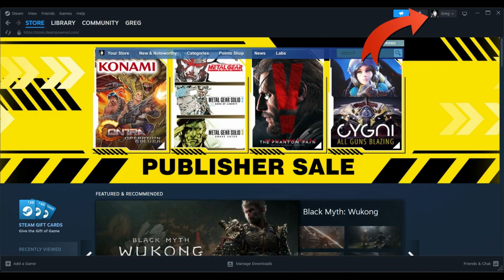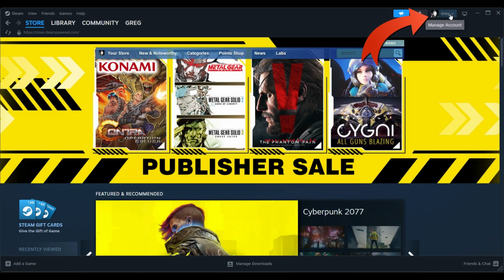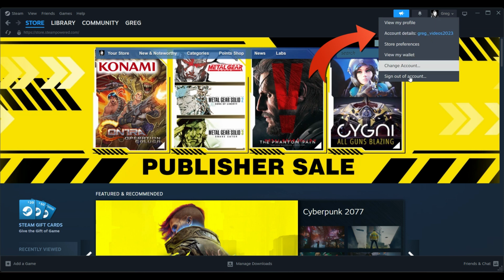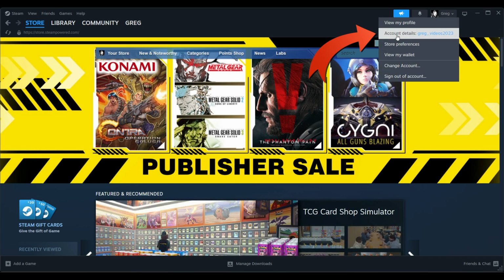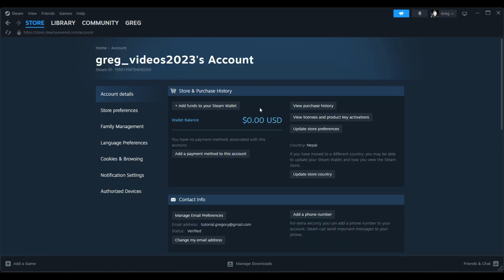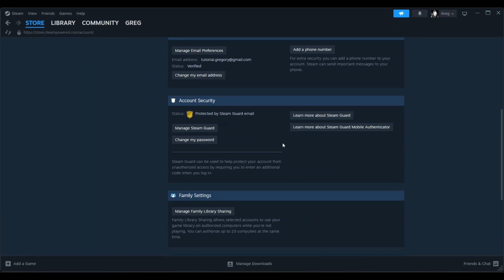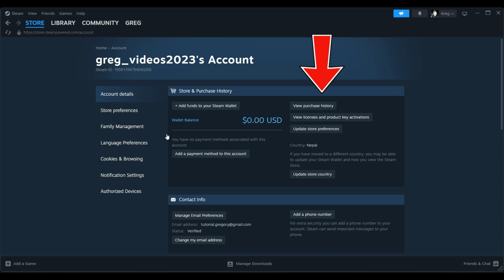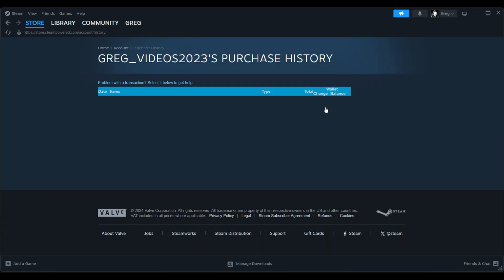How To Check Purchase History On Steam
Wondering how much you’ve spent or want to review past purchases? Steam’s purchase history feature lets you track every transaction in detail. This guide will show you how to easily access your complete purchase history.